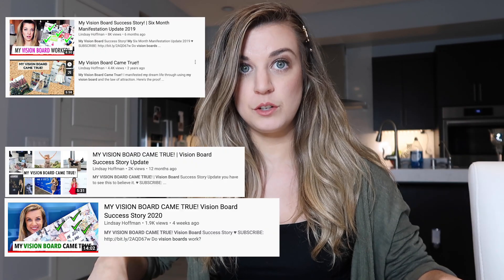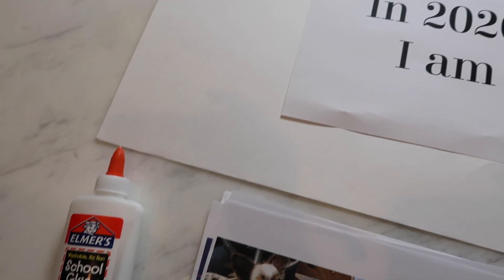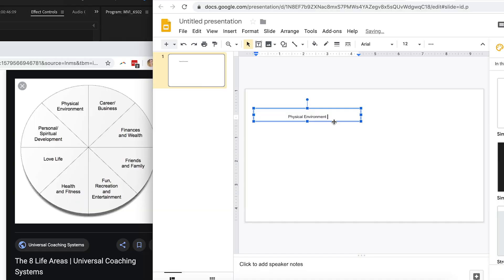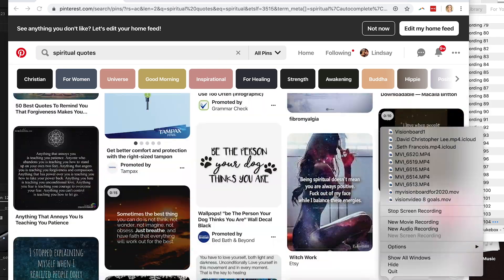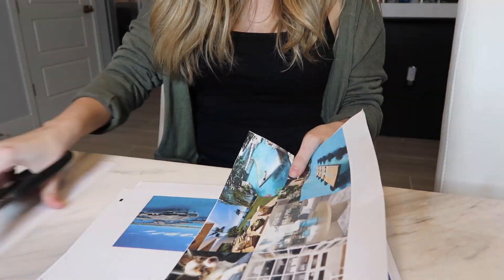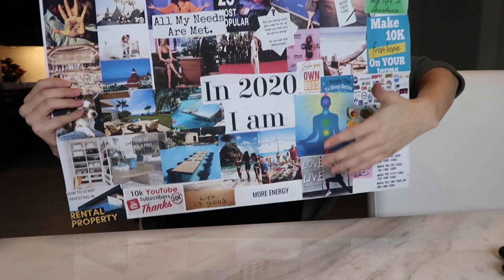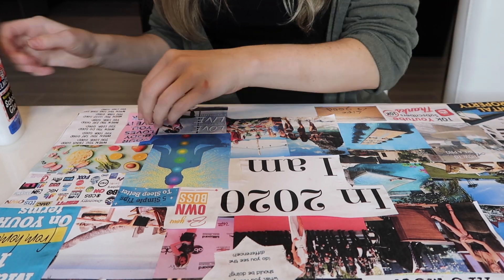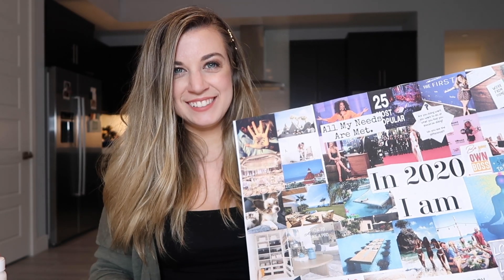How To Make A Vision Board THAT WORKS! (I've had 4 come true) | Vision Board 2020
How To Make A Vision Board That works! I've had 4 come true!

In this video, you'll learn how to make a vision board as well as vision board ideas and more. I made one of these in 2019, and now here is mine for 2020! If you've heard of the law of attraction or seen them on Oprah and Steve Harvey or watched any of my videos or videos from OhhMyAnnie and Lilly Singh or Lavendaire and LaurDIY on YouTube, you'll know that vision boards are the best way to manifest your goals. You can even have a vision board party with your friends! I hope you become the next vision board success story.

WATCH inspiring interviews, check out my YouTube playlist on that exact topic

WATCH my vlogs of my vision board coming true in real life

About me:

Hello there! I’m Lindsay Hoffman and I’m so excited you want to get to know mea little better. I started this channel because I’ve  always felt my life purpose is to inspire others to be happy and believe in themselves. I want to share with you my experiences because if I can do it, so can you!

I’m a Chicago native now based in Los Angeles & I studied broadcast  journalism at Arizona State University. Today I’m an entertainment reporter & host and a Motivational + lifestyle blogger/Vlogger. I also have my own company LBH Media where I produce influencer events.

As a reporter/host my work has been featured in: InTouch Weekly, Life & Style Magazine, Closer Weekly, Fab TV, The Red Carpet Report, Focus TV Network & more! From court cases to red-carpets, I’ve broke national best-selling cover stories and covered all major events such as: The Oscars, Emmys and Grammys. I’ve  interviewed high profile celebrities from Oprah to George Clooney and I love sharing behind the scenes with you on my blog and some motivational interviews!

I have a show called DOSEOFBLISS produced by Focus TV Network and you can watch it on my channel!

Hope my channel inspires you and changes your life for the better.